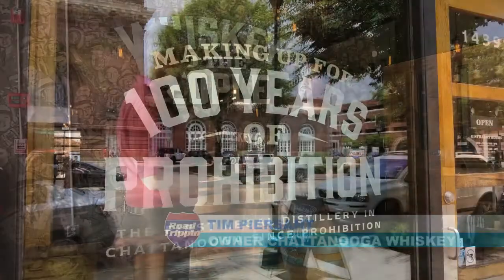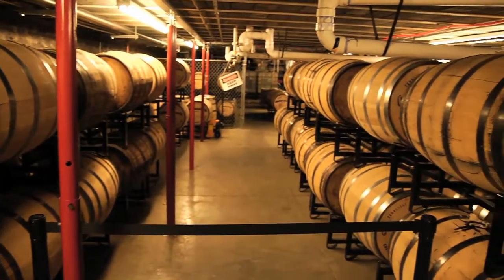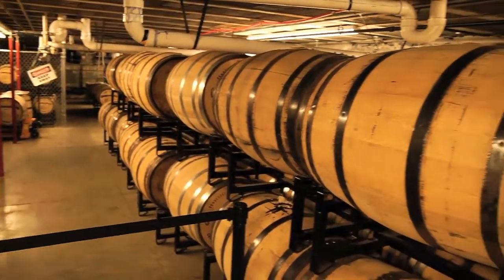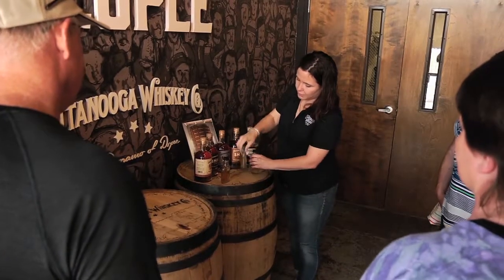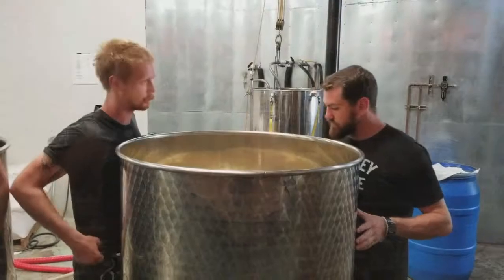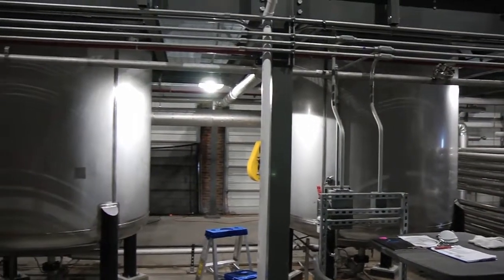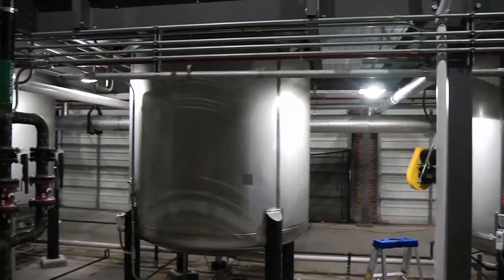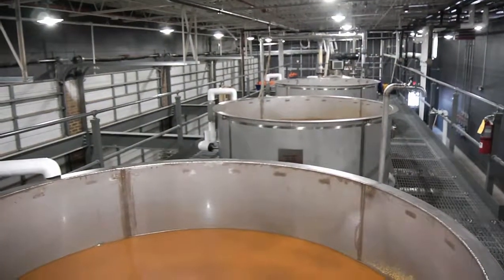Chattanooga 2018- Chattanooga Whiskey & Experimental Distillery